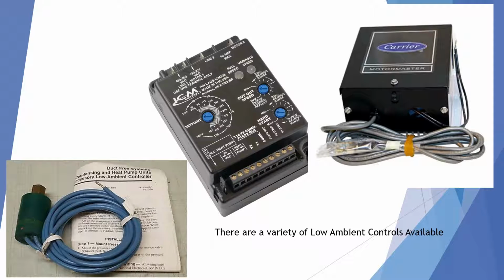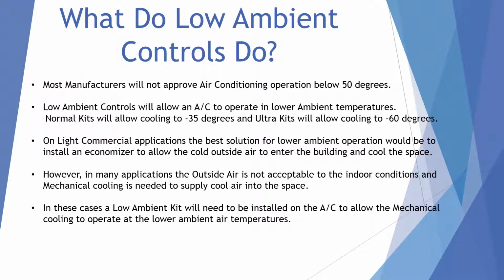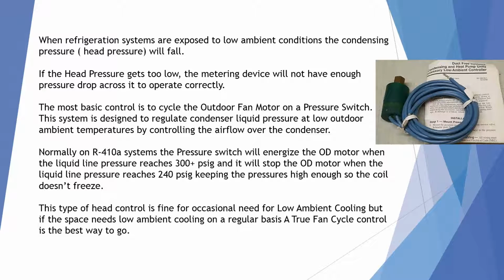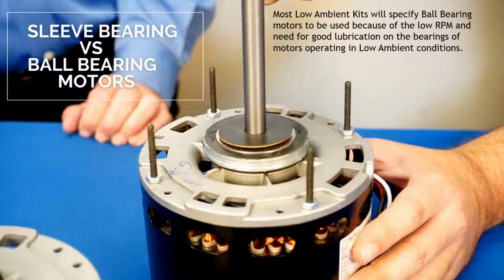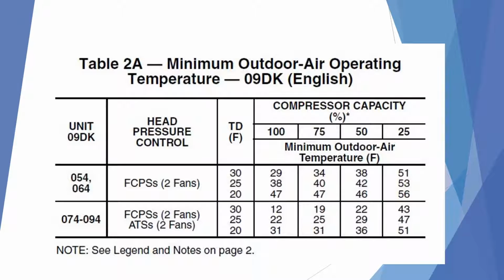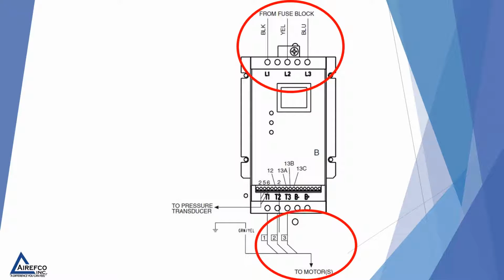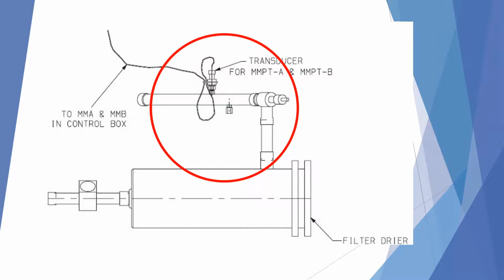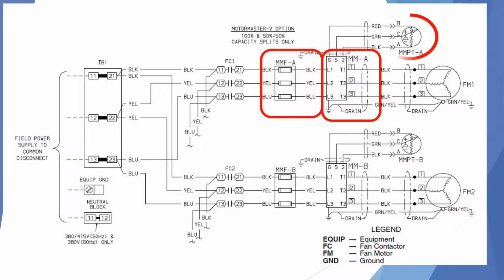Low Ambient Kits